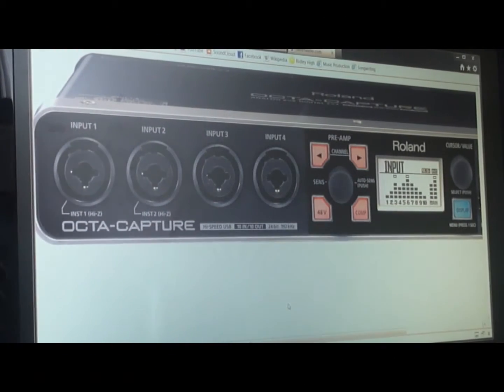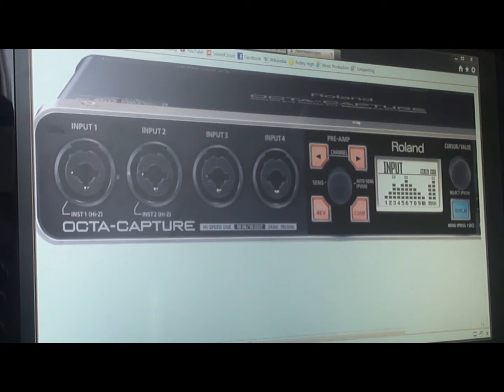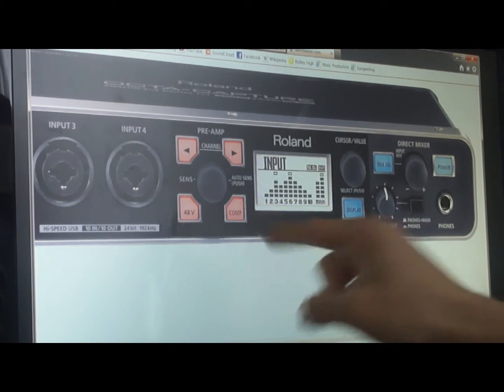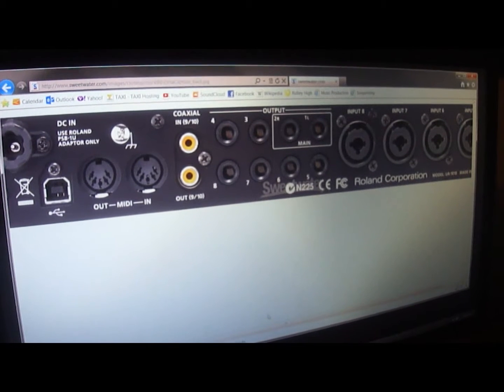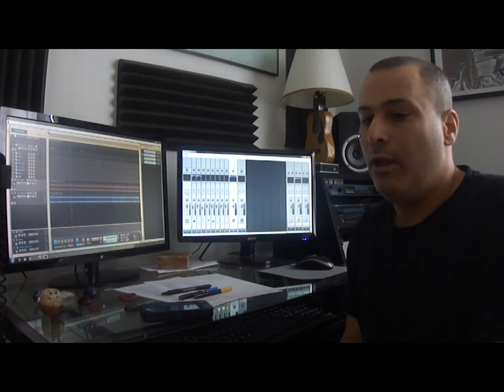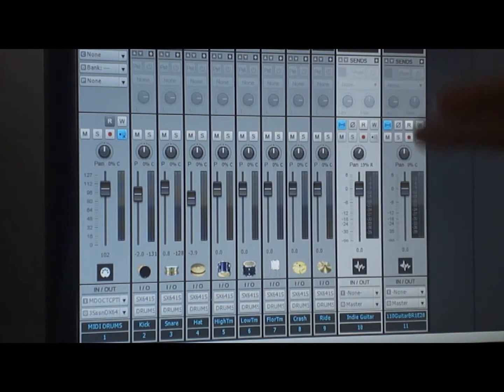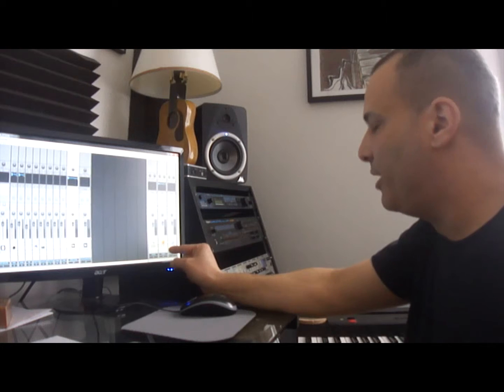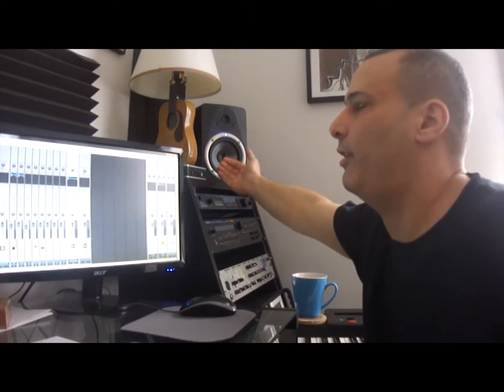IMPMOOC Assignment 1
Signal flow through my rig